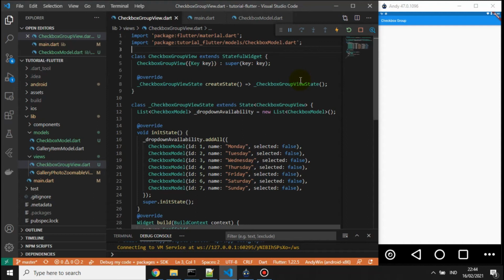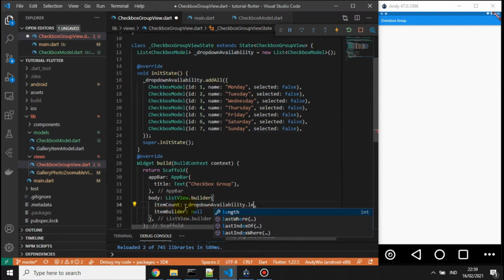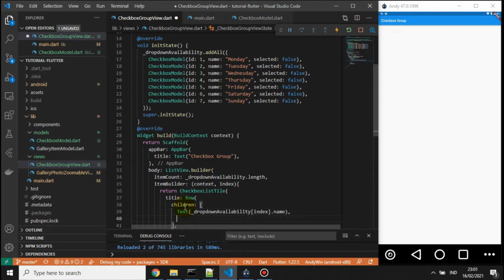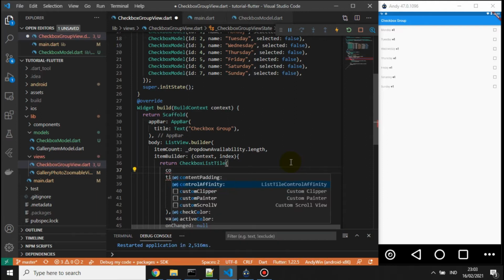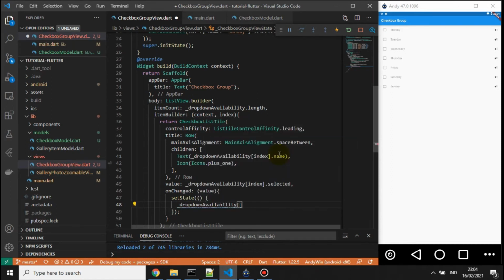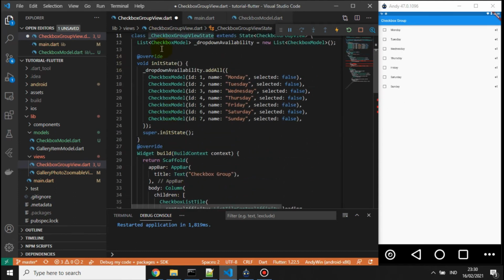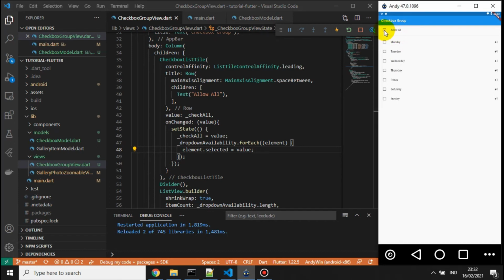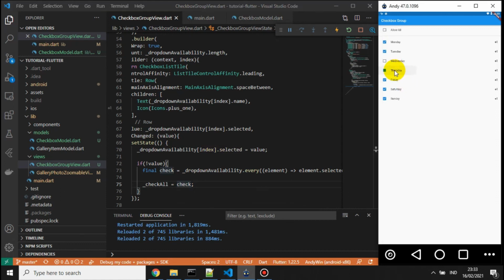Flutter Tutorial - Checkbox Group Toggle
Well Hello People

This video will cover how to create checbox group in flutter.

               For More Update
🔺🔺🔺LONCENGNYA 🔺🔺🔺